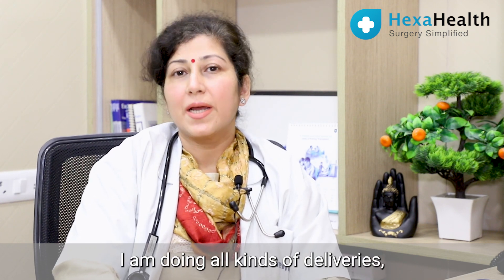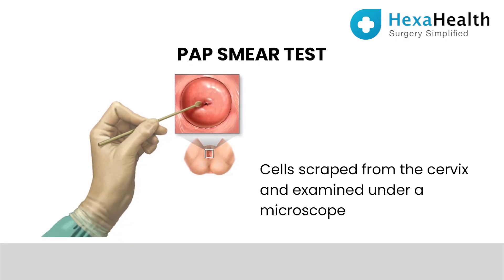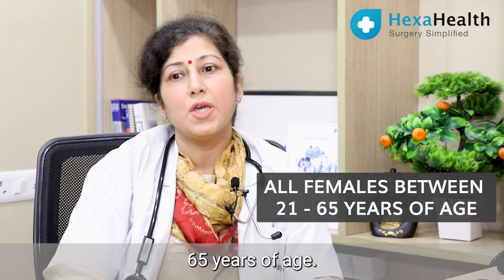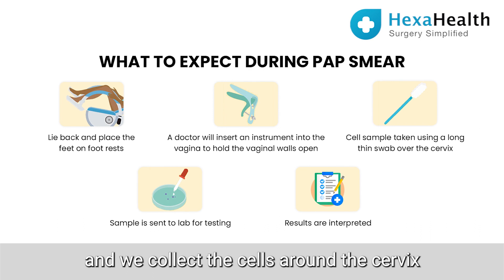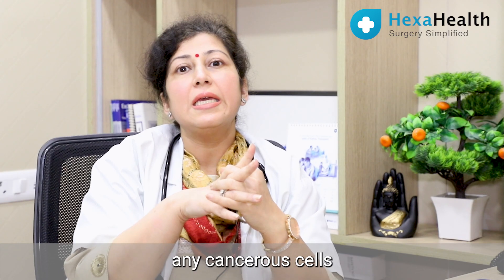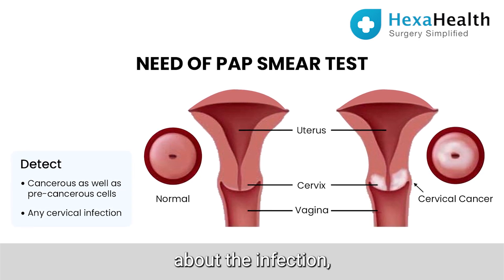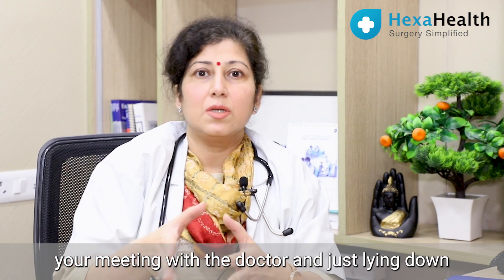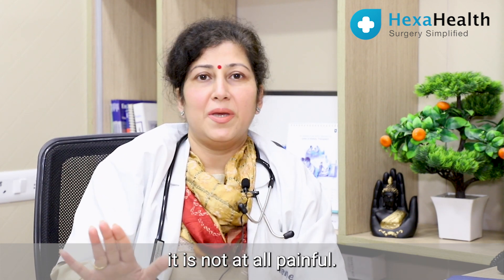What is a Pap Smear Test? || HexaHealth Expert Dr. Monica Ghuliani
HexaHealth is a patient-first platform that takes care of your entire surgical journey. Be it choosing the best hospital, expert surgeons, or medical insurance & financial queries for all your elective surgeries.

This video features HexaHealth Expert Dr. Monica Ghuliani, Consulting Gynecologist at Irene Hospital. This video explains in detail how a pap smear test works. She says a pap smear test is a procedure in which cells from the cervix and around it are collected to detect any cervical cancer cells as well as any inflammatory or infectious cells. It is also important for every woman between 21 to 65 years of age, whether the female is sexually active or not, for them to take the test.

A Pap test is done after the 5th day of the menstrual cycle, and a small brush is used to pick up the samples from the uterus. They are diagnosed under a microscope to check if any pre-cancerous cells are found in them. This OPD procure takes 15-20 minutes, and sample collection takes around 30-40 seconds. You won’t experience any discomfort.  The test needs to be done once every 3 years. However, if your doctor notices abnormal results, the test must be done once every 6-12 months.

Timestamps:
What is a pap smear test? 0:22
When is a pap smear indicated? 0:51
How is a pap smear done? 1:20
What can a pap smear test detect? 2:16
How long does the test take? Is it painful? 2:45